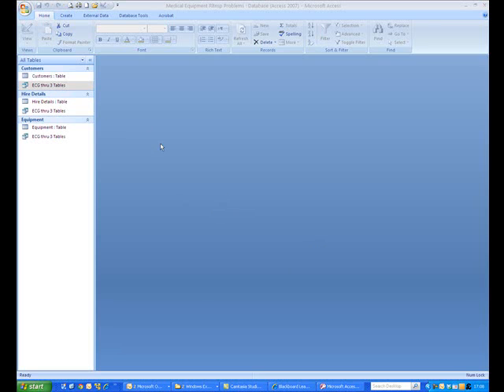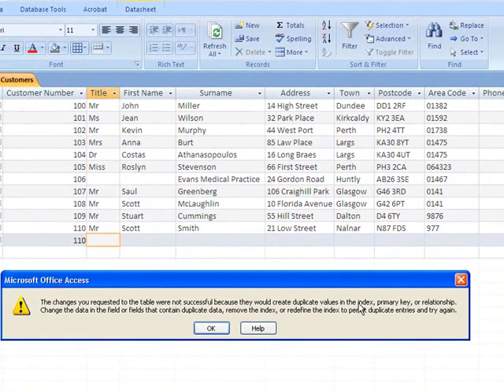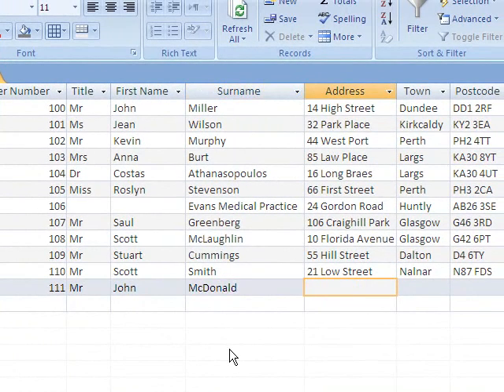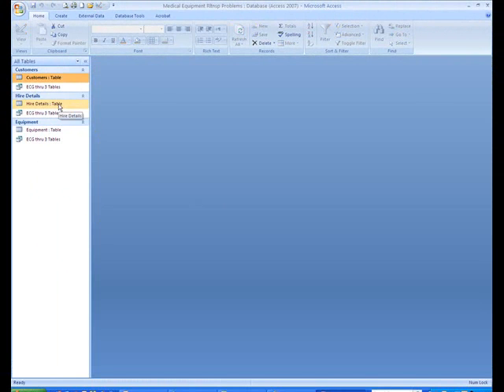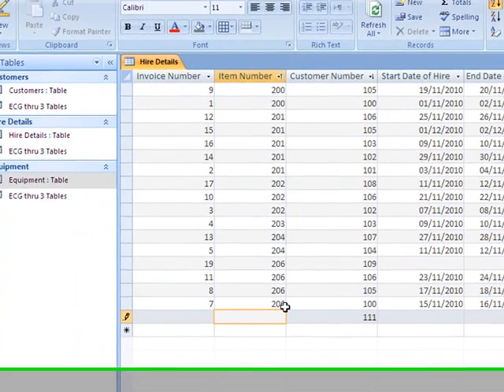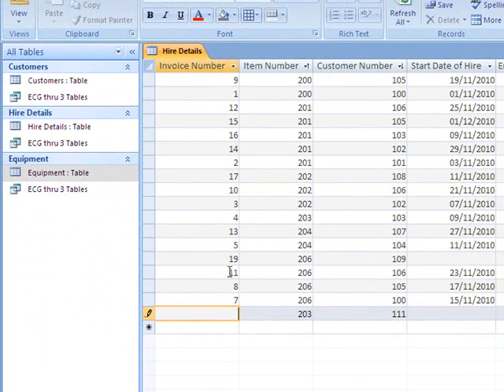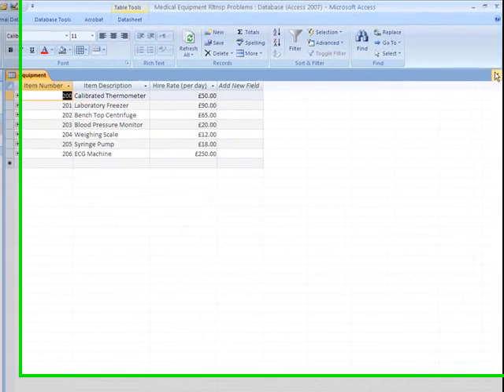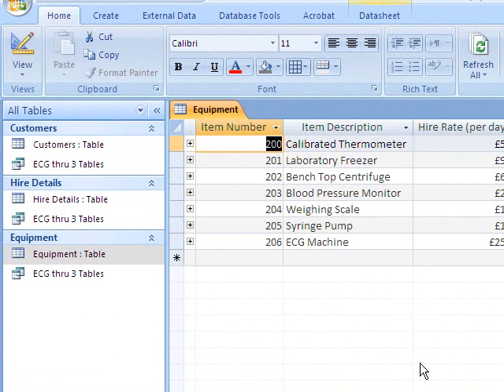05 Adding Data